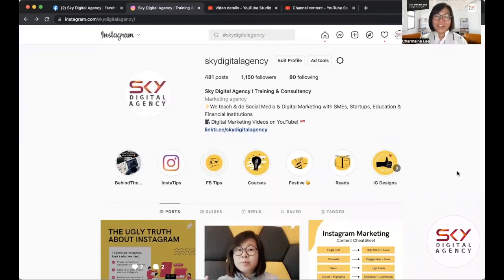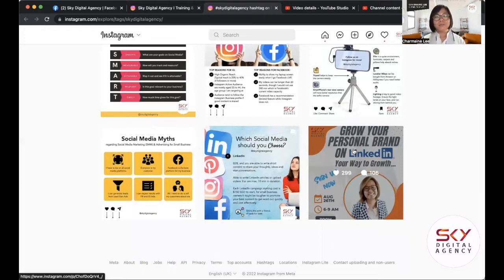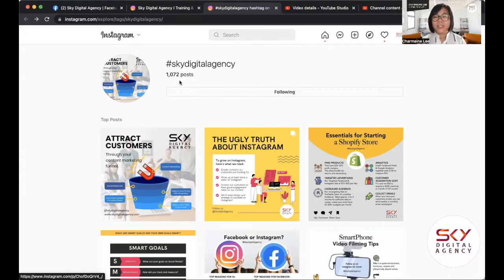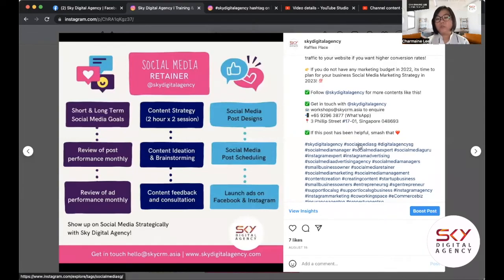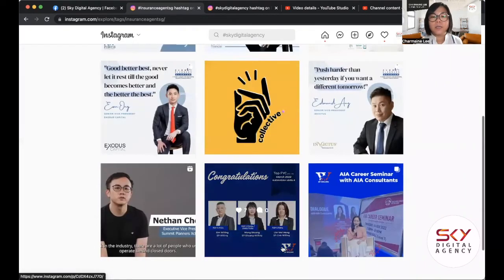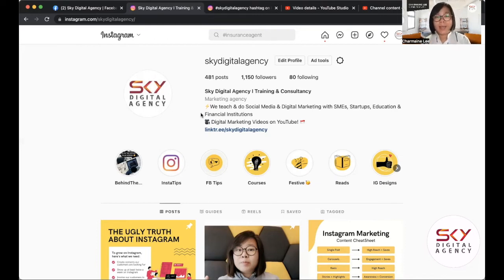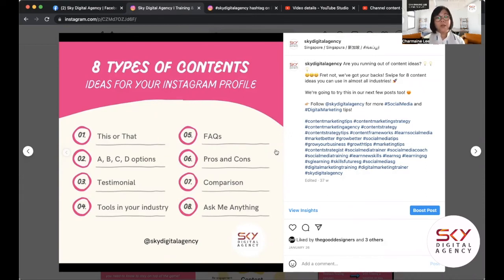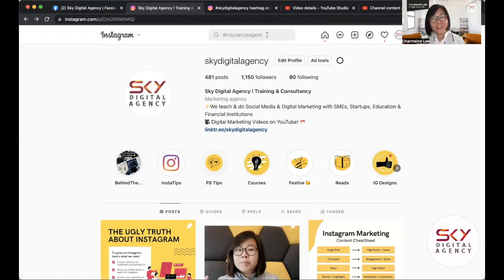How does hashtags work on Instagram? ✅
Hashtags was first introduced to social media by Twitter.

However hashtags work differently on different social media platforms including Facebook, Instagram, LinkedIn, YouTube, Pinterest, and TikTok.

Hashtags is one of the most effective ways to get brand awareness organically, and I would like to share with you the different types of hashtags you can consider using for your business.

One of the biggest myths about hashtags on Instagram is "the bigger the hashtag, the better", as the audience are too diluted in big hashtags and everyone is using them even though their post might not be related to the topic.

Would you like to understand how you can use hashtags better, and be strategic in your use of Hashtags? Watch this video to find out!

If the video has been helpful, smash that ❤️

✅ Enjoy the video, and drop us a comment on your questions, thoughts and take aways!

Hey there, thanks for stopping by our video and YouTube Channel at Sky Digital Agency! I'm Charmaine, your digital marketing trainer & consultant who goes the extra mile to help you master integrated social media and digital marketing strategies.

Whether you're a startup founder, business owner, or financial practitioner, I'm here to empower you with the knowledge and tactics to create a powerful online presence across platforms like Instagram, LinkedIn, YouTube, Website, Email Marketing and more.

With an ever-evolving digital landscape, I believe that personal branding is just the beginning. Do reach out to me if you and/or your organization would like to re-align and map an effective integrated digital marketing strategy to bridge you as a brand or business to your customer's online journey.

Together, we'll craft an integrated approach that amplifies your brand's reach and maximizes your online impact.

In my training sessions, get ready for an engaging and comprehensive experience. I'm known for going above and beyond, providing you with practical insights and real-world examples that you can immediately implement to your brand and business.

Whether it's optimizing your website for search engines, crafting persuasive email campaigns, or developing a holistic content strategy, I'm here to support you every step of the way!

Let's create a brand that resonates with your audience, drives meaningful engagement, and fuels your business growth.

Get ready to take your online presence to new heights as we dive into the world of social media, SEO, email marketing, and beyond. Together, let's make an impact that lasts.

👉 Invest in yourself, Learn New Skills with me:
1. Innovative Content Curation: Unleashing ChatGPT And AI Tools [New!]
2. Reel It In: Creating Eye-Catching Instagram Reels [New!]
3. Design Like a Pro-casso with Canva [New!]
4. Telegram Marketing Course: Essential Strategies For Success
5. Crafting An Impactful Digital Elevator Pitch Workshop
6. YouTube Marketing Mastery: A Step-by-Step Workshop for Beginners [New!]
7. Unlocking The Power Of LinkedIn: A Personal Branding Workshop
8. Instagram Marketing And Advertising: From Strategy To Success
9. Integrated Digital Marketing For Retail And E-Commerce Business Workshop